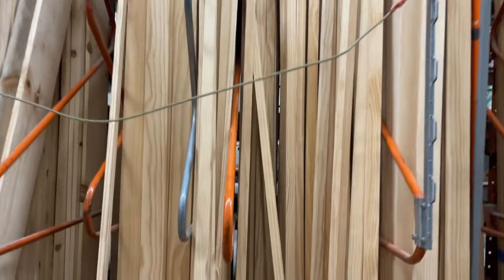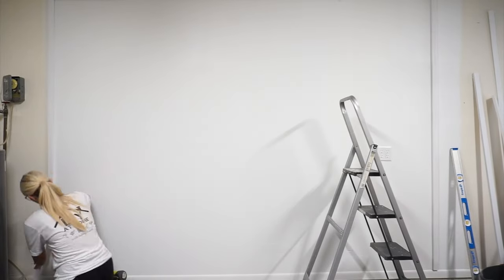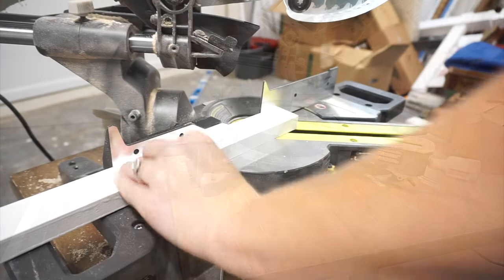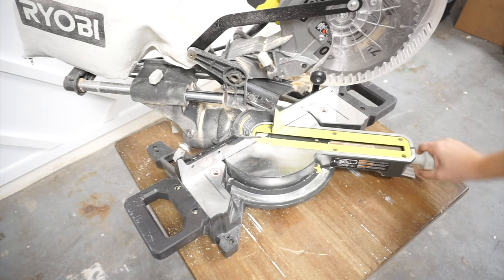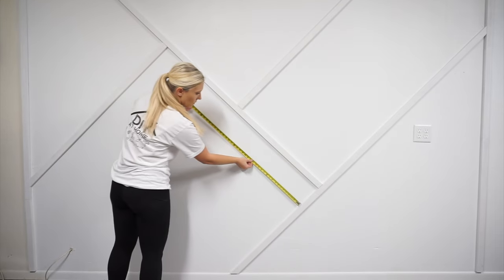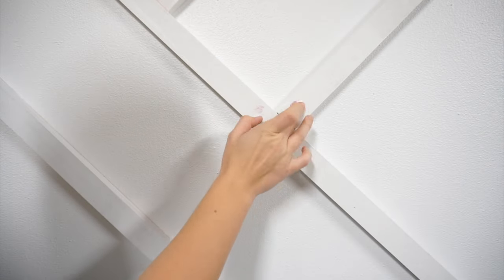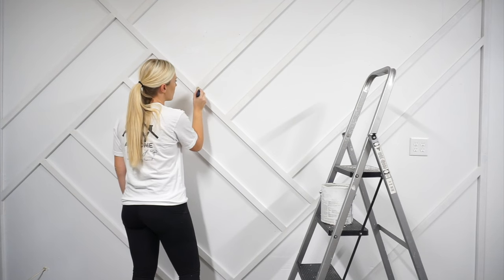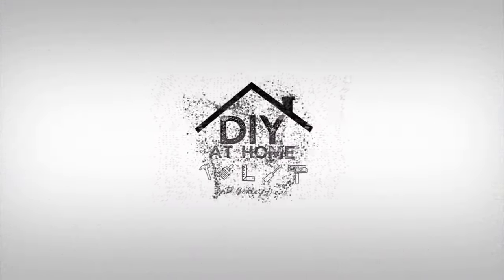Easy DIY Geometric Accent Wall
Easy DIY Geometric Accent Wall - perfect for beginners. I share the step-by-step tutorial on how to install this feature wall. Checkout all my other accent wall video tutorials and tool how-to videos.

Materials Used in Video:
1”x2” Boards
Another board option

Pencil